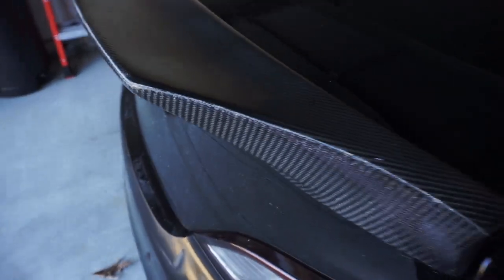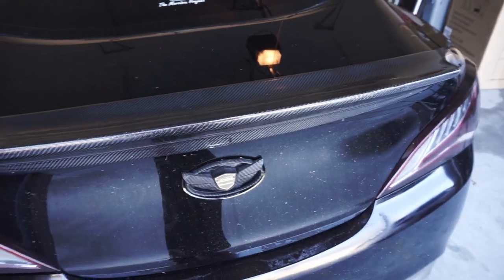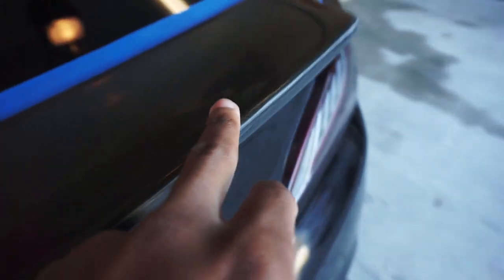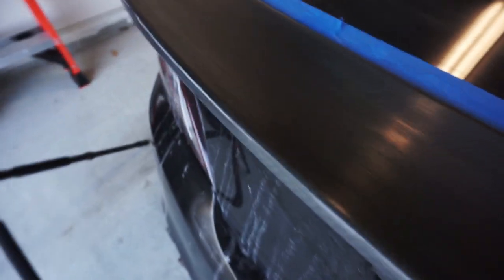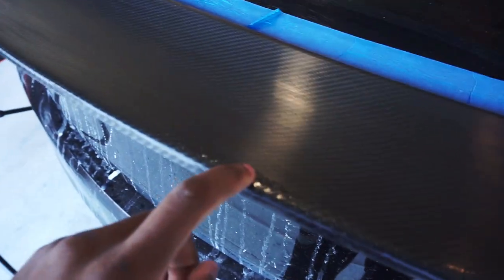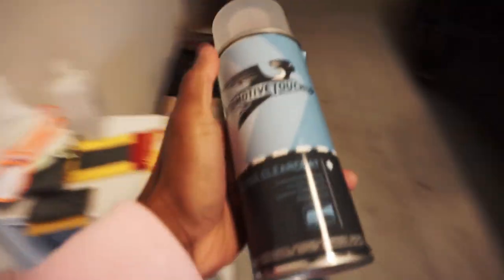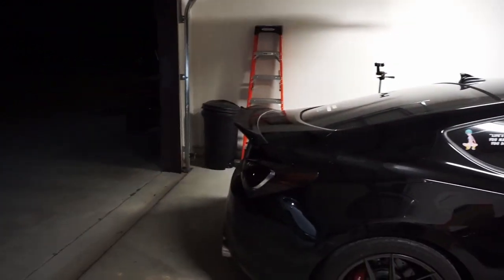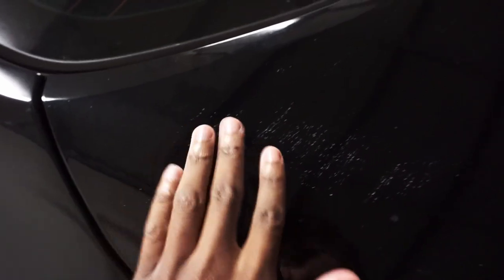How to RESTORE Faded Carbon Fiber | Making Old Carbon Fiber Look NEW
This is a short video showing my faded carbon fiber duckbill spoiler and a diy of how I fixed this. The process of restoring clear coat isn't one to be afraid of, and it's super simple if you wanted to tackle it yourself. Side note, just make sure you take your time wet sanding and it'll come out fine.